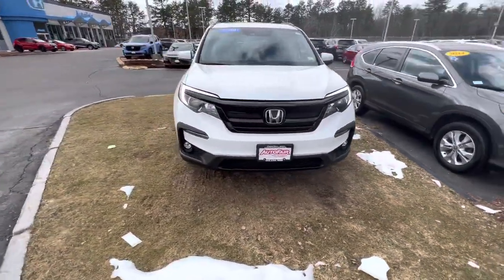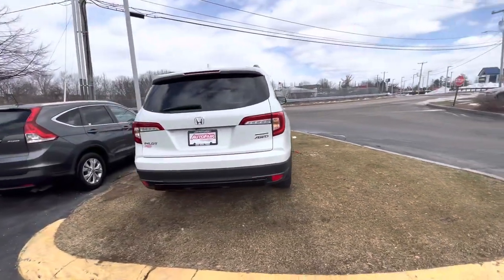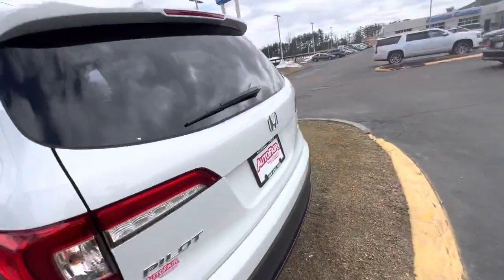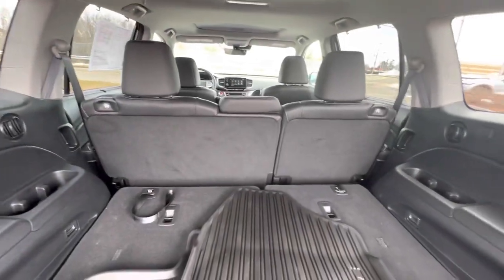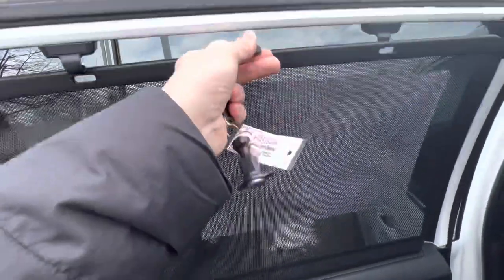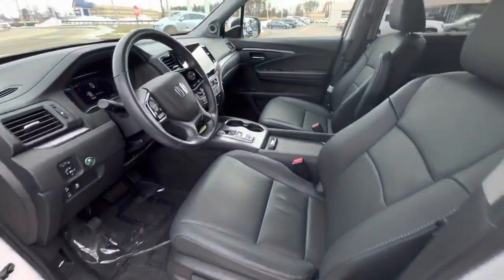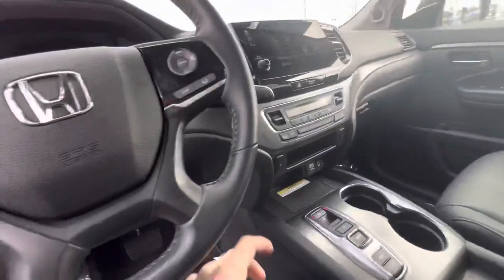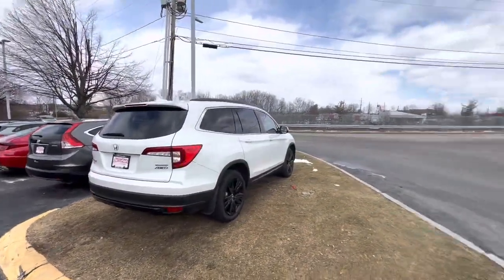￼ Pam, your 2021 Honda pilot special edition